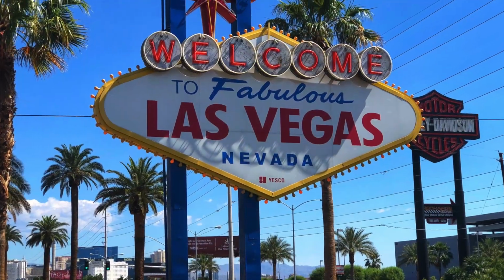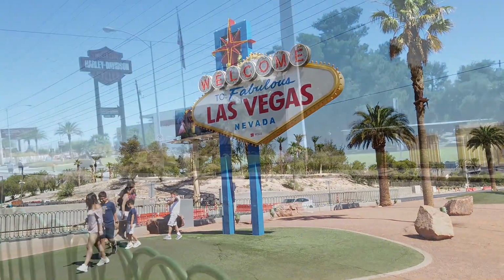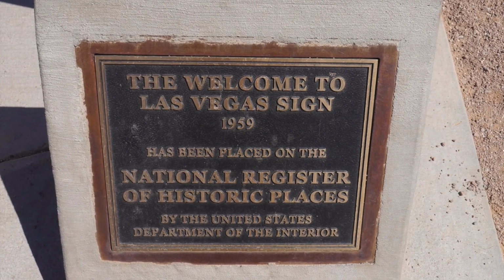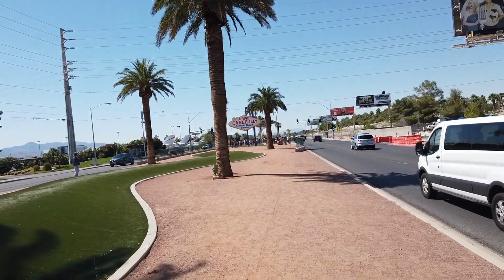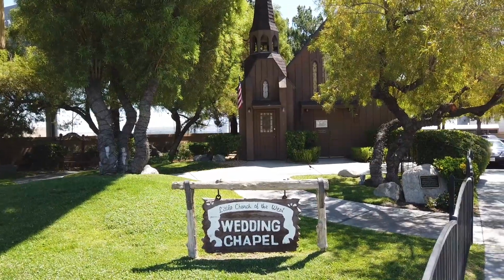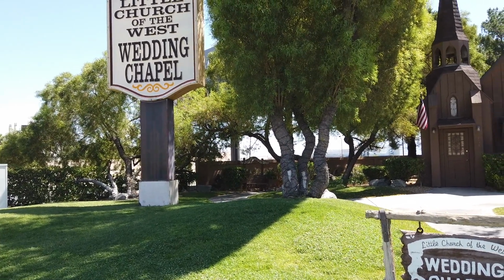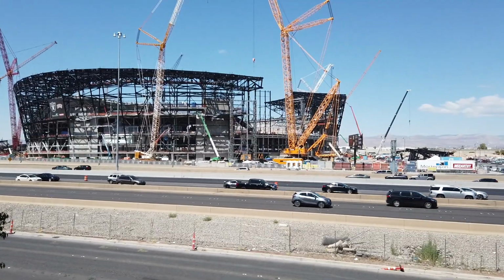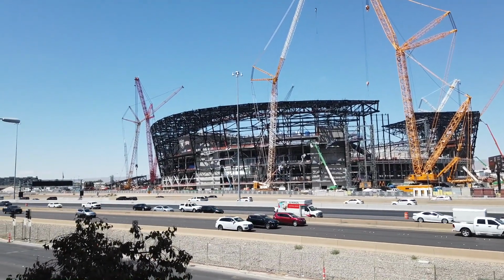The Welcome to Las Vegas Sign - 60th Birthday!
The iconic Welcome to Las Vegas Sign turned 60 this year, and that deserves some celebration!  On this trip we’ll go down to the sign, and mingle with the crowds standing in line for a photo.  Then we travel just up Las Vegas Boulevard, half a mile, to another iconic location, the Little Church of the West.  Both of these Las Vegas treasures are on the National Register of Historic Places, and rightfully so.  And then last, a quick check on the progress of the new Raiders Stadium, due to open next year.  Come along!

Little Church of the West segment at 4:12
Raiders Stadium update segment at 7:16

Links:
Little Church of the West

Our current mailing address:
Dale McKenzie
9620 S Las Vegas Blvd

- Touching Moment
- Emotional Love Theme

Cameras: DJI Osmo Pocket, Panasonic DMC-GF6, iPhone 8 Plus